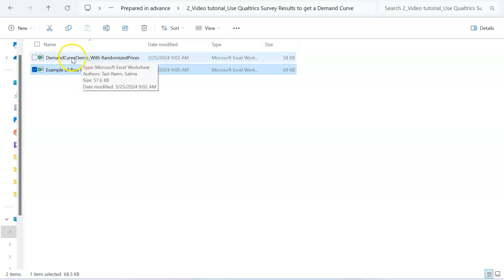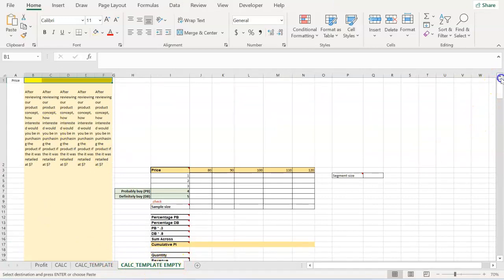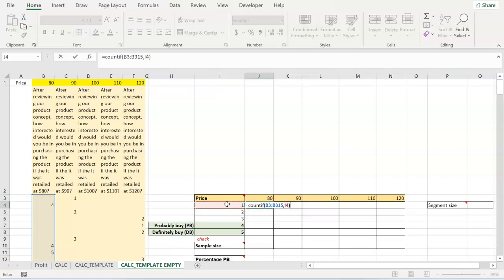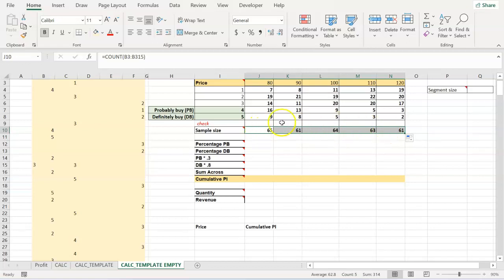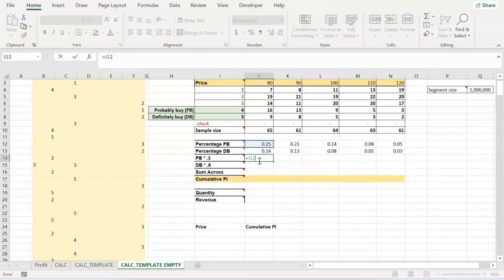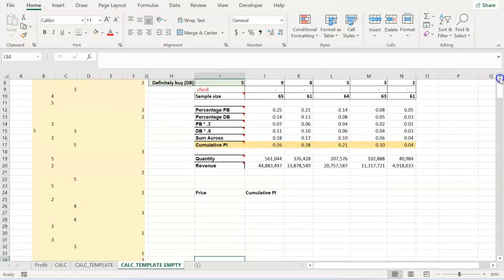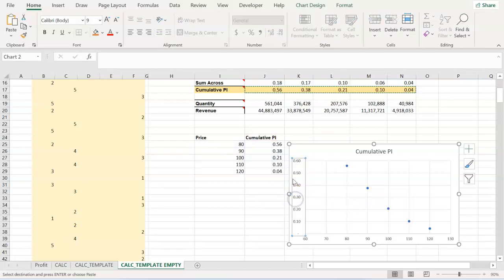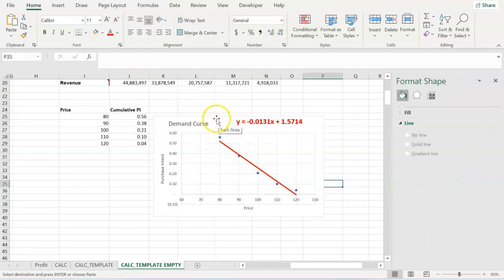Creating a Demand Curve from Marketing Survey Results